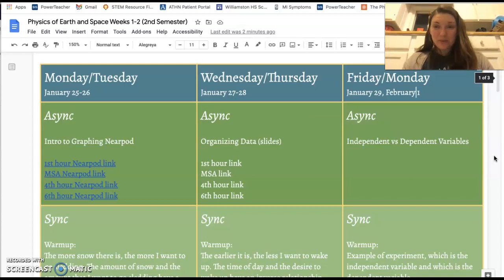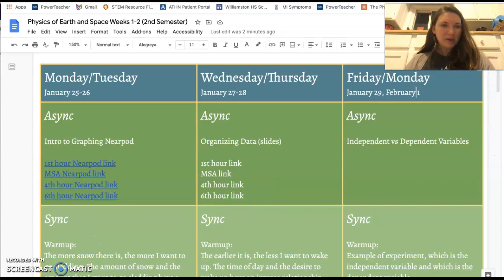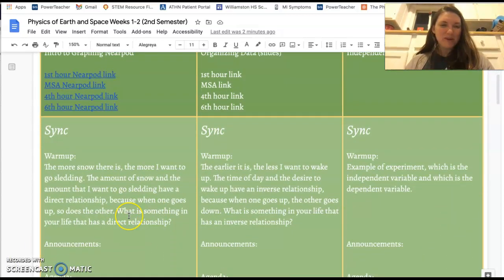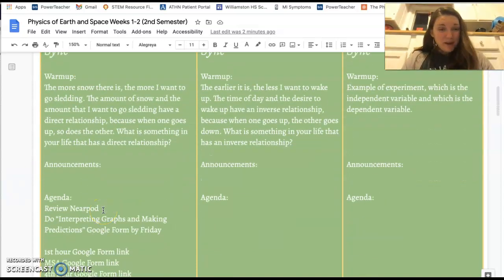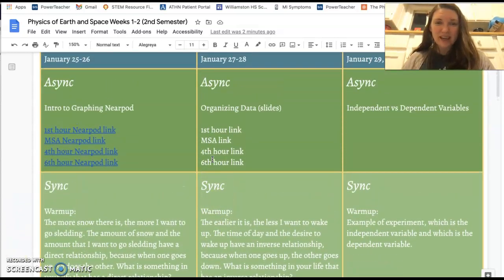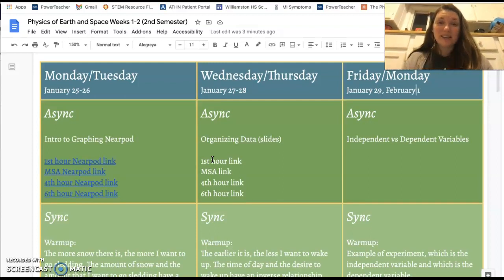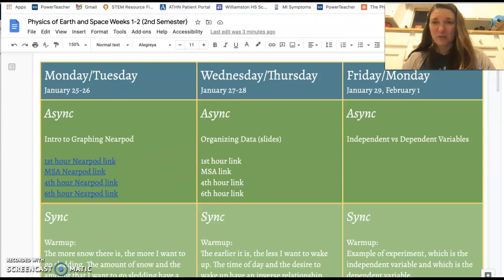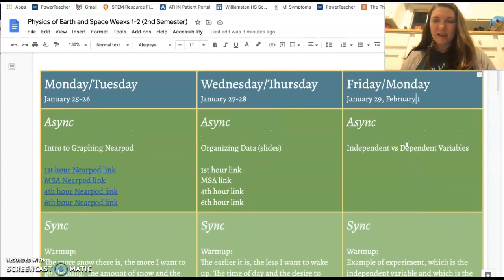Physics of Earth and Space Weeks 1-2 (Second Semester)